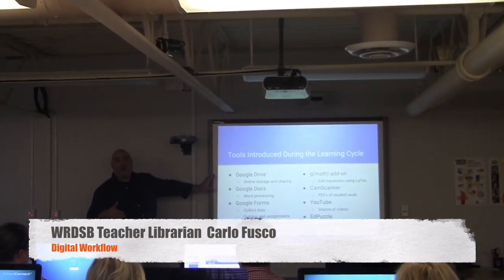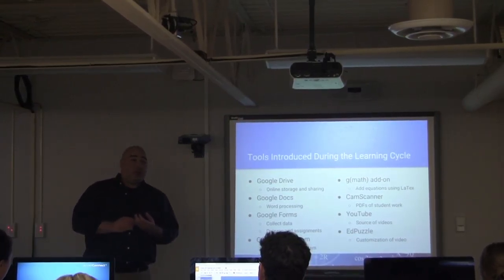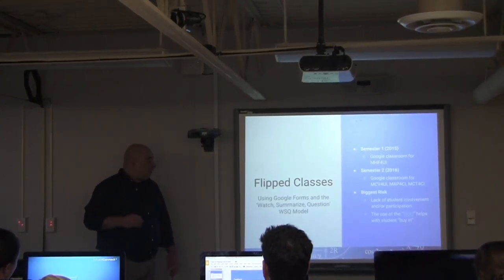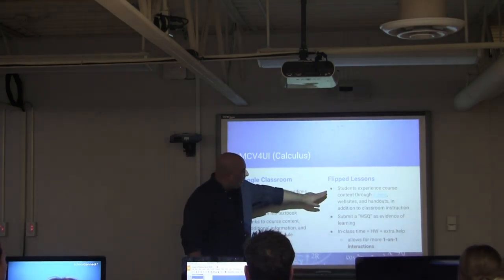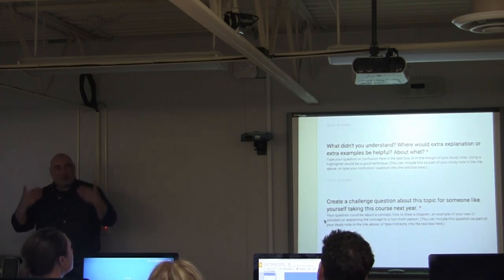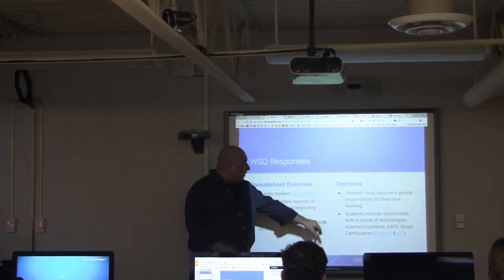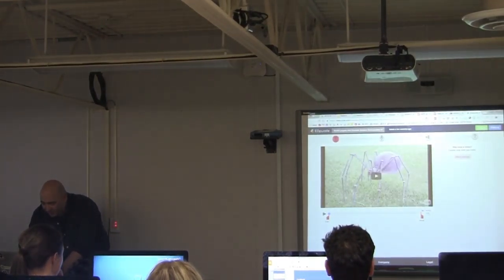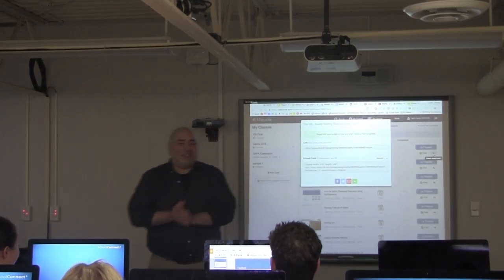DLS - Digital Workflow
This video was recorded at the Waterloo Region District School Board's fall 2016 Digital Learning Symposium. In this session, secondary teacher librarian Carlo Fusco shares ideas on digital work flow to support the learning cycle.